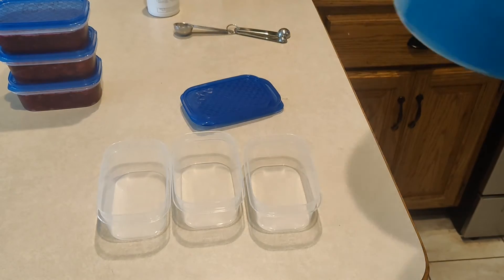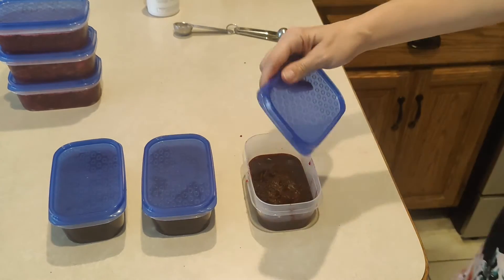How to make freezer jam with pectin and without!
I'm making 2 kinds of freezer jam!